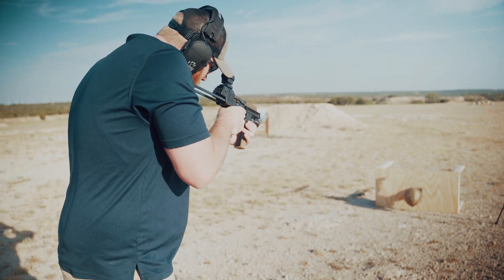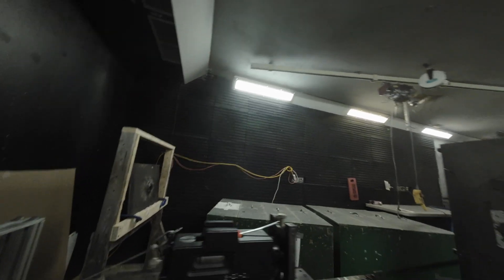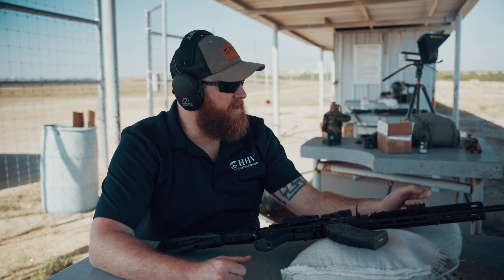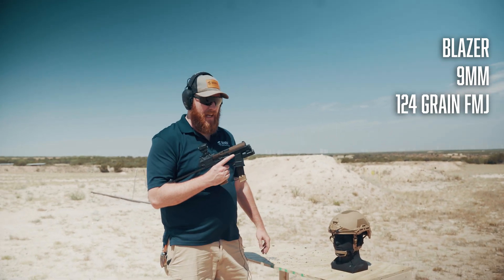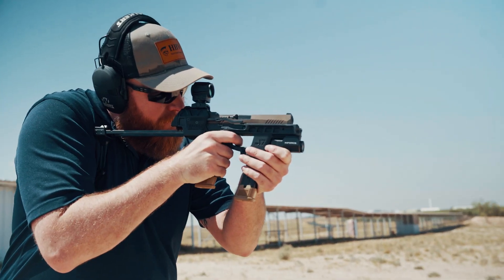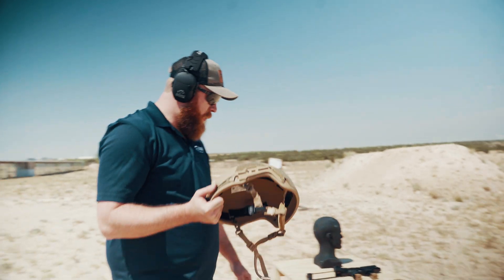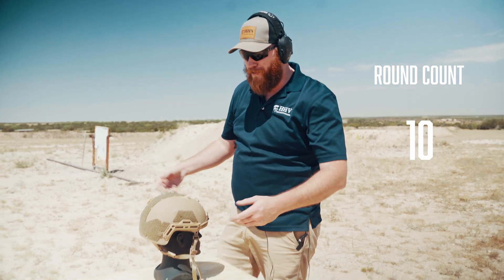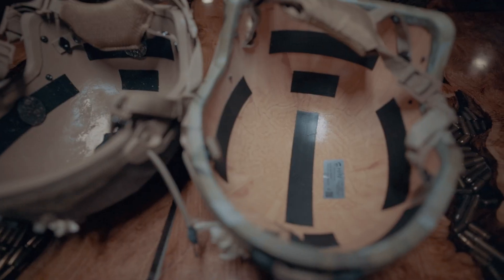What if You Shoot a Helmet With an AK-47?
Is it possible for a helmet that is only rated to the NIJ IIIA standard to stop a 7.62x39 round in a combat environment? We know we've heard loads of stories and even have some employees who have seen it happen, so we decided to take some helmets out to experiment.

In this video, you're going to witness a ballistic experiment where we over-stress one of our Gen2 ATE helmets with 9mm, and another where we shoot a helmet at 300 yards with 7.62x39 to simulate how a combat save outside of the helmet's threat limitations could occur. Keep in mind, these are not official tests, they're just experiments.

Let us know down in the comments what kind of experiments you would like to see next!

Hard Head Veterans